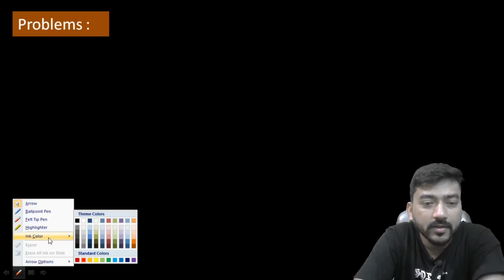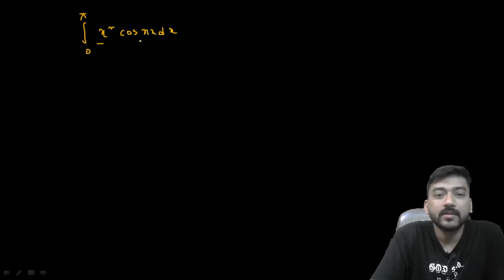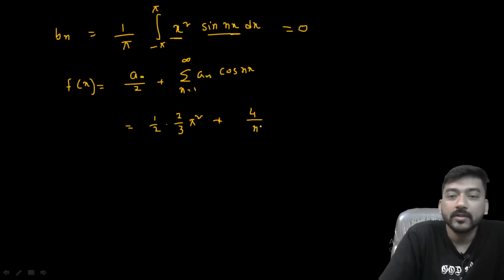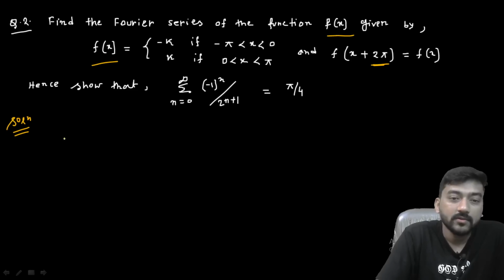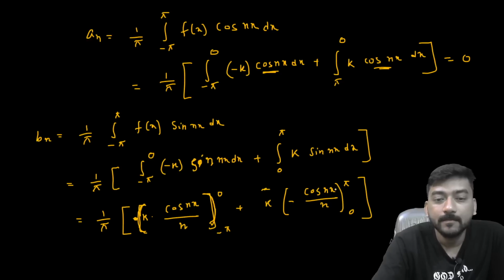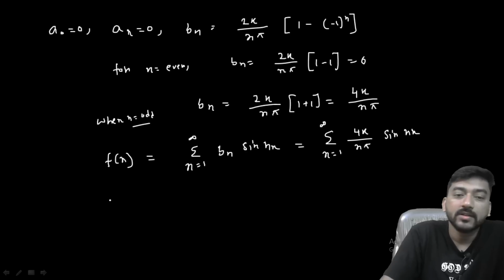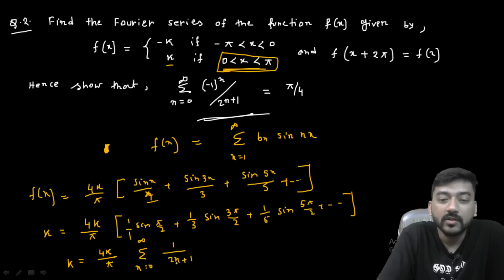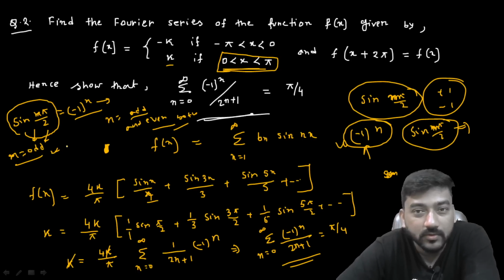Lec.4.Fourier series(problems)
@PCM Academy